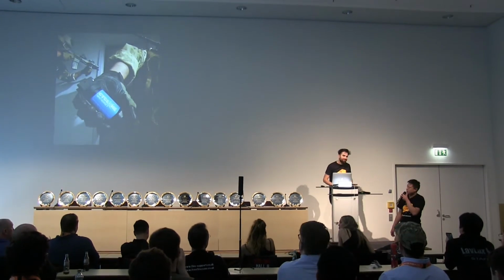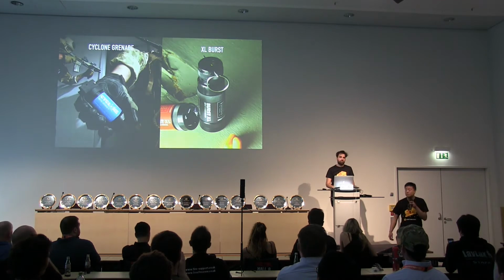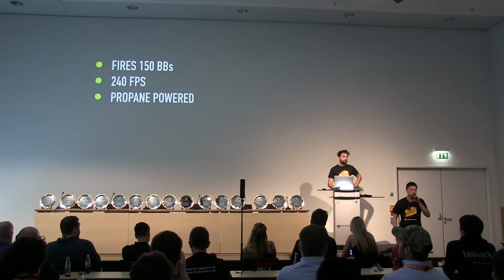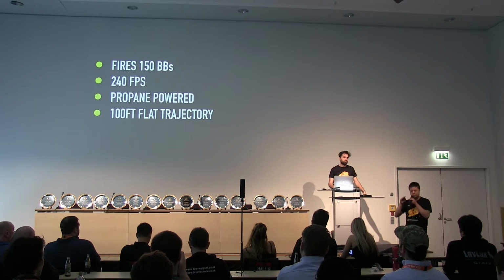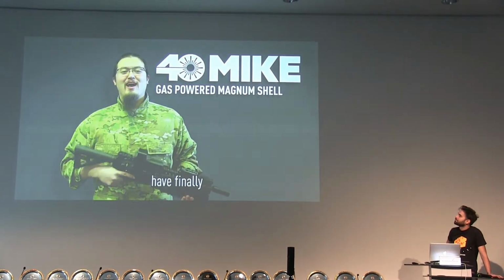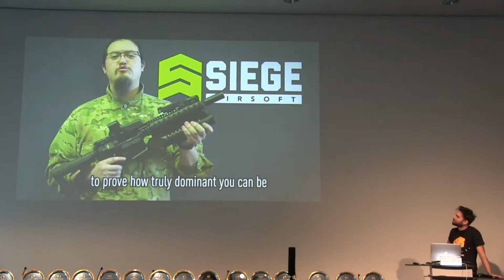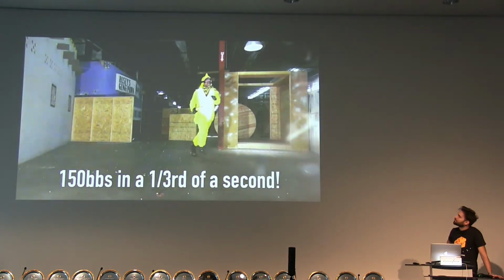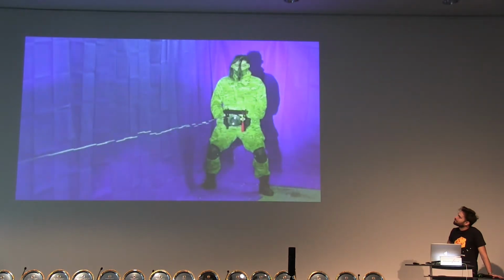Airsoft Meetup 2018 - Airsoft Innovations 40 Mike Presentation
Carlton Chong demos for the first time the upcoming Airsoft Innovations 40 Mike Magnum Shell during the Airsoft Meetup IWA Outdoor Classics 2018 in Nuremberg, Germany.